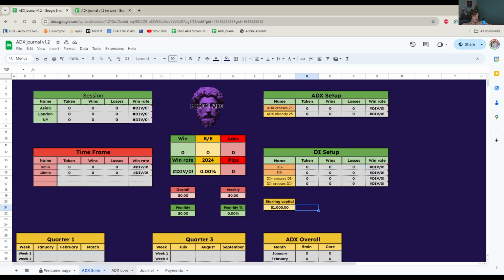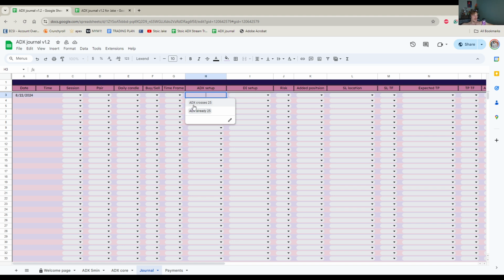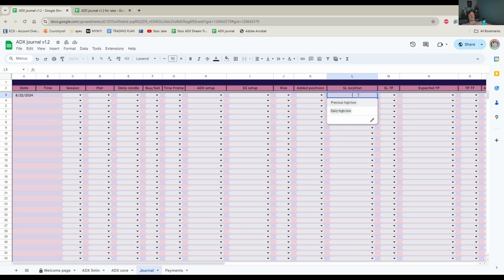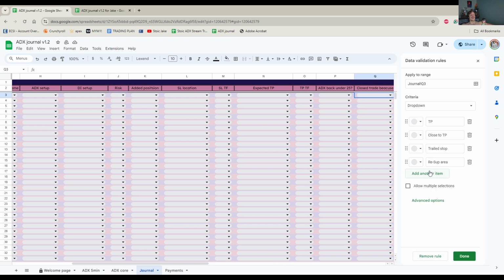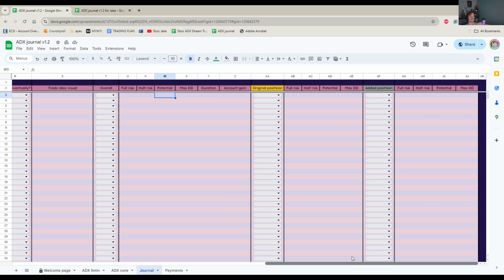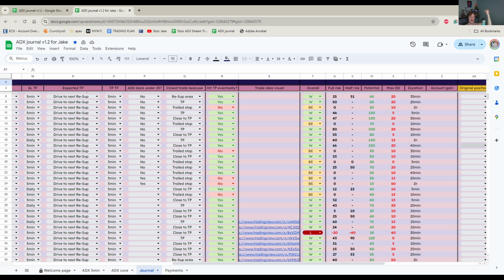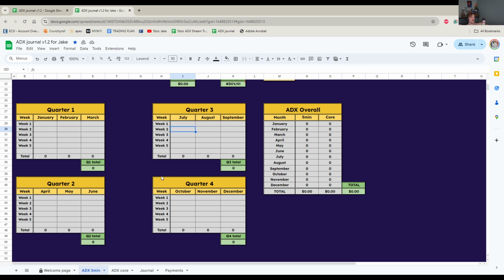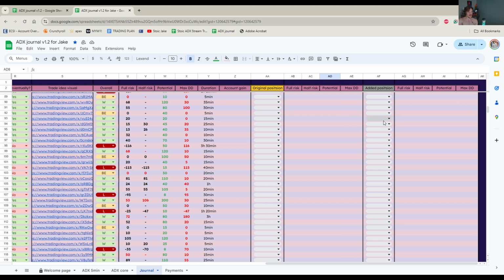FREE STOIC ADX JOURNAL! LINK IN DESCRIPTION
VIEW ALL OF MY TRADES HERE!

funded trader, prop firm, the best prop firm, how to trade with no money